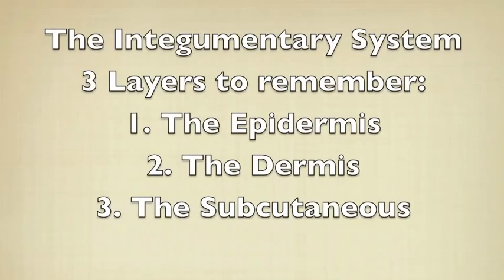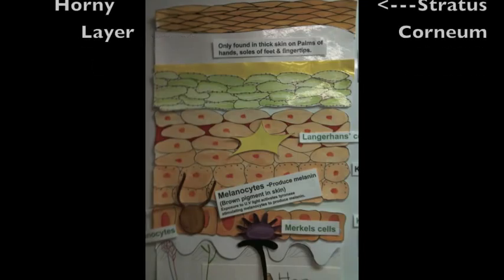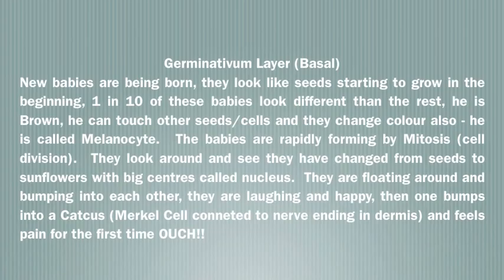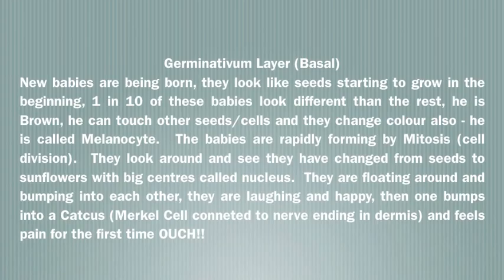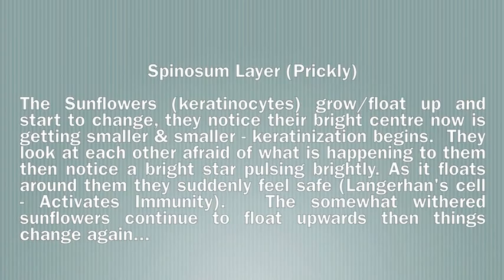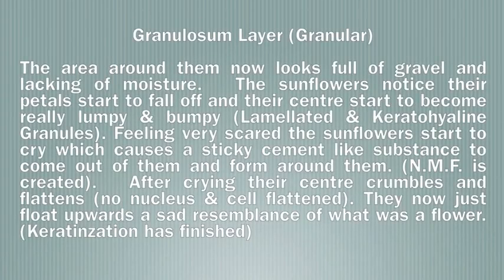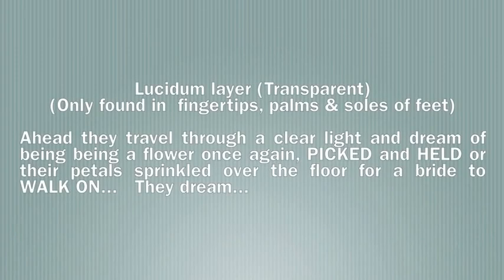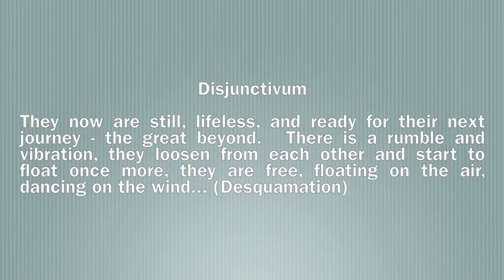Epidermis Study notes/video and Memory Techniques - Integumentary System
This video looks at the 5 layers & cells within the Epidermis of the Integumentary System.  I am studying to be a Beautician and find that making a video with sounds, visuals and stories helps me learn the information.  This is uploaded to share with my classmates.  If you find this helpful too Great!
I am working on the Dermis video.